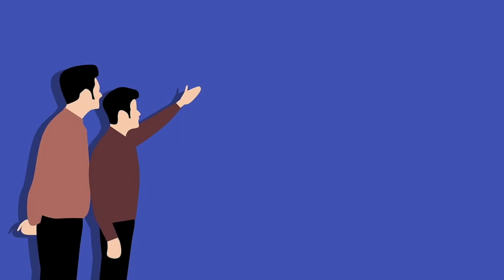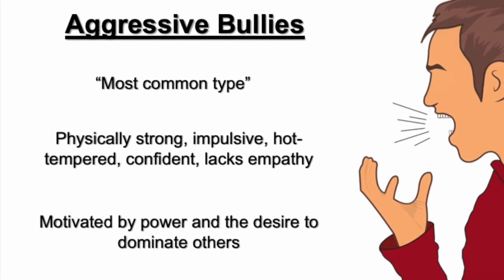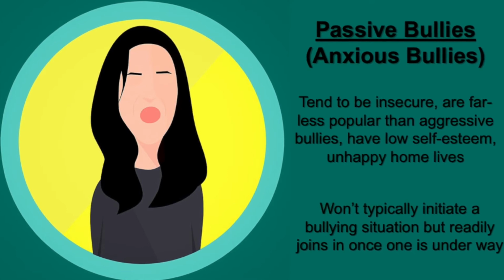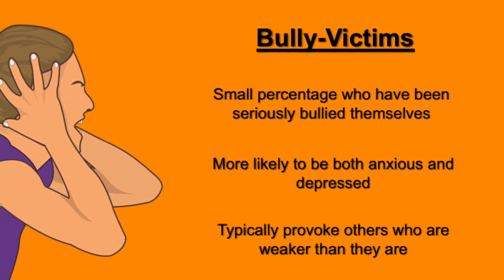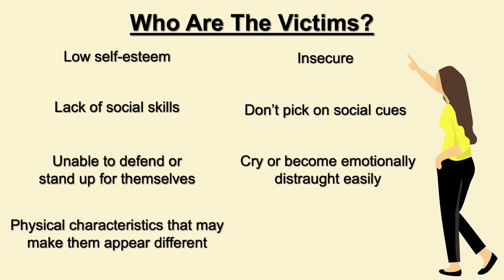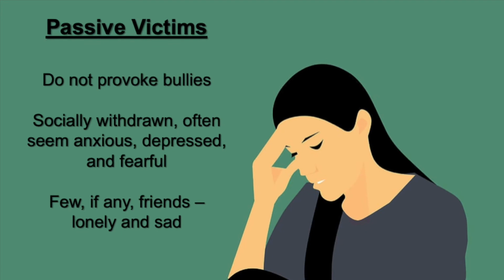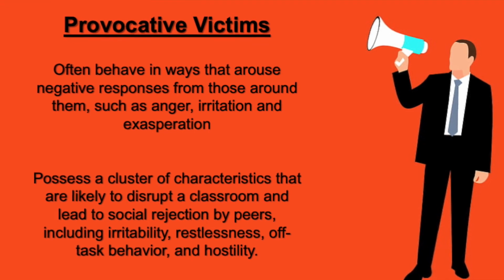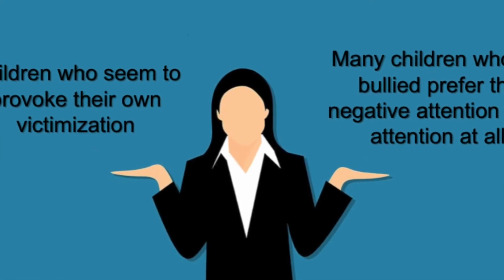Take A Stand: Anti-Bullying Advocacy - Bullies & Victims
Hello Everyone! In this video you will learn who are the bullies, the different types of bullies, who are the victims, the different types of victims and bystanders.

The members of Texas A&M AgriLife will provide equal opportunities in programs and activities, education, and employment to all persons regardless of race, color, sex, religion, national origin, age, disability, genetic information, veteran status, sexual orientation or gender identity and will strive to achieve full and equal employment opportunity throughout Texas A&M AgriLife. The Texas A&M University System, U.S. Department of Agriculture, and the County Commissioners Courts of Texas Cooperating